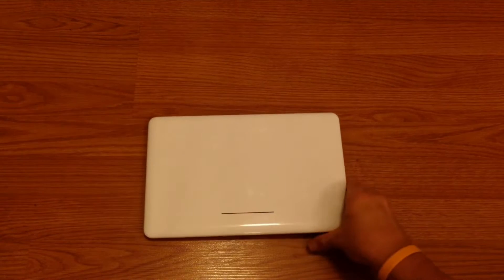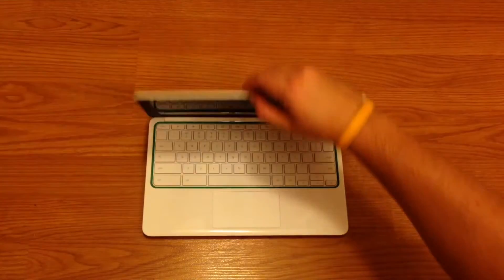Pixelbook Is Dead: What's Next?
We spend most of our time this week discussing the recent news that Google has chosen to shut down the team responsible for the Pixelbook. It seems there was one on the way, but Google has done what Google does and changed trajectory a bit in the midst of labor cuts and reassignments all around.

There’s hope, however, that strategic partnerships and new life can come from this move as Google’s first-party Chromebooks have never been constant staples in the ChromeOS market over the years. Generally, the Pixelbooks have existed to urge the market in a particular direction, and with OEMs finding their Chromebook-building stride in 2022, there’s just no need for a Pixelbook right now. Even if we all really want one.